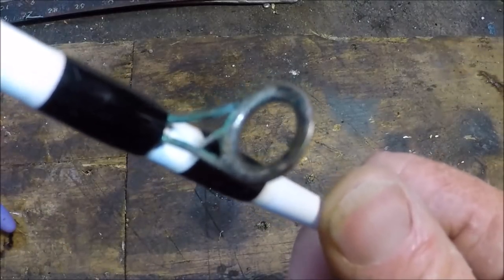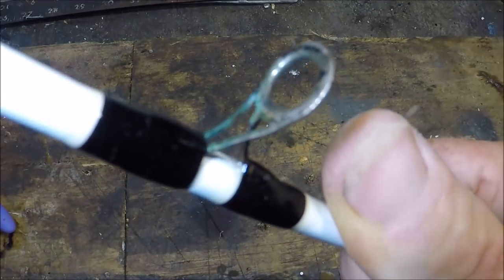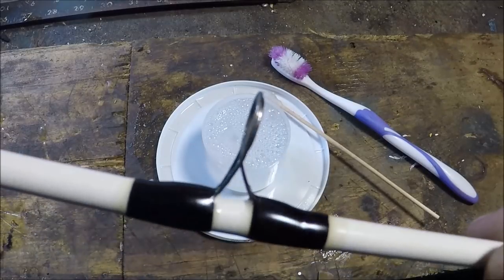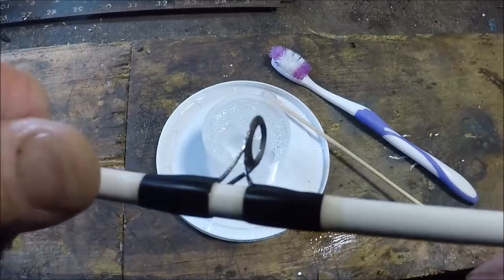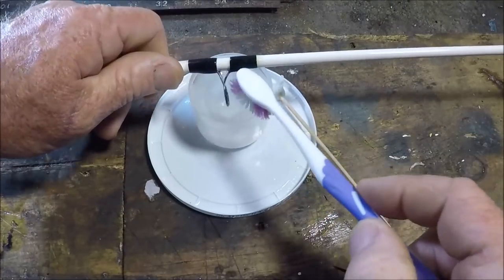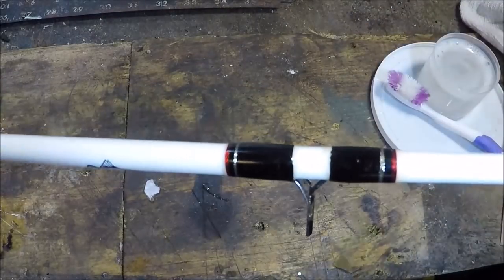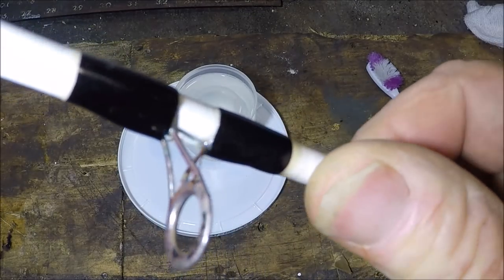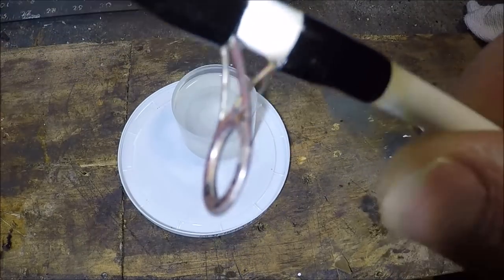UGLY STIKS, TUFF GUIDES, CLEANING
CLICK DOWN HERE FOR MO' INFO🎬🎬

"JETTYWOLF  UGLY STIK R&D 6/19/2019

DANG. TOOK A CLOSE LOOK AT MY UGLY STIK STRIPER RODS AND THE UGLY TUFF ''S.S.'' ONE PIECE GUIDES, AND WAS SEEING.
GGGREEN!  NASTY GREEN CORROSION.

SO, I DECIDED TO EXPERIMENT.
DIDN'T HAVE ANY ''TARN-X'', EVEN THOUGH IS SAYS NOT FOR STAINLESS STEEL, EVEN THOUGH THE UGLY TUFF GUIDES ARE MOST LIKELY ''BARELY'' STAINLESS STEEL. I TRIED OUT ALUMINUM BRIGHTENER, TO CLEAN THE GREEN.